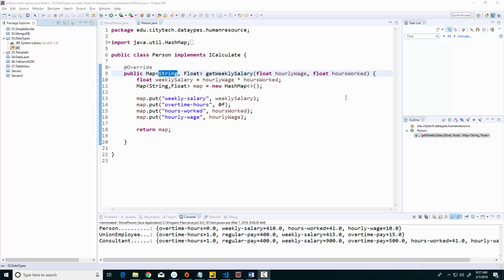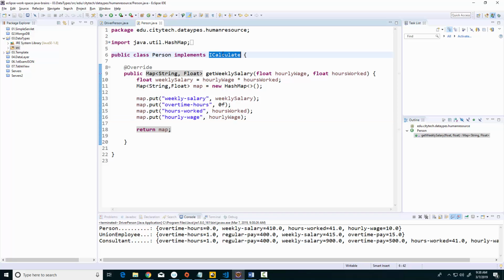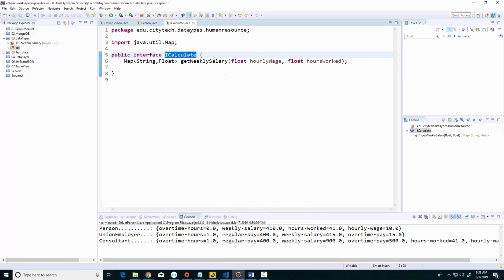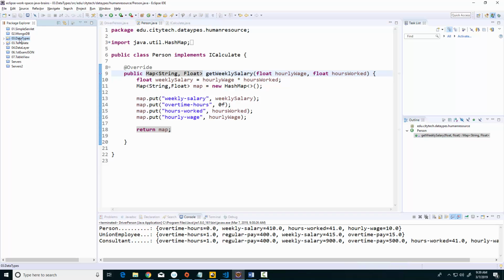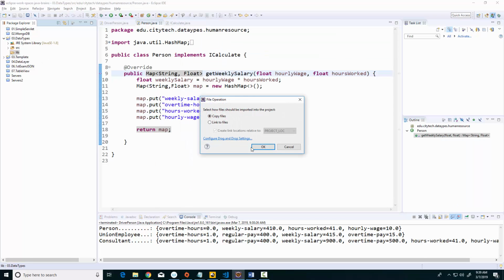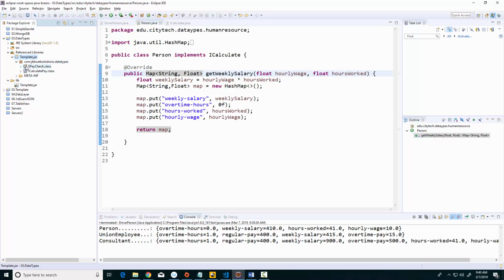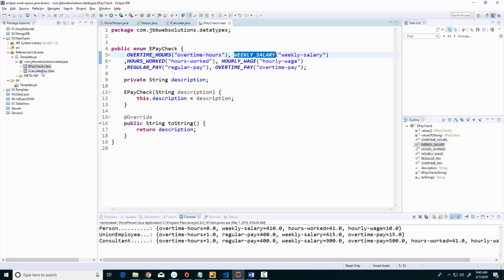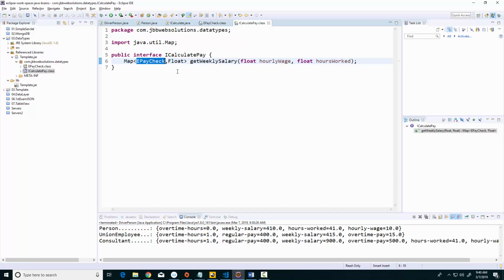Template 001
Template and New Interface